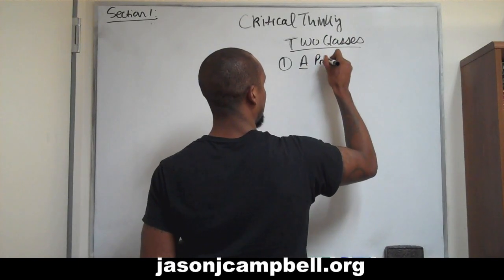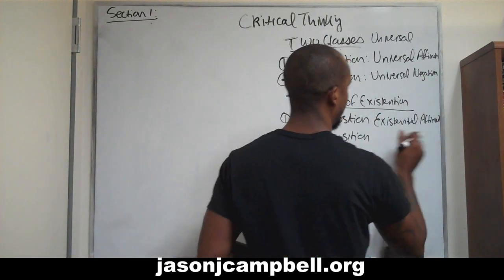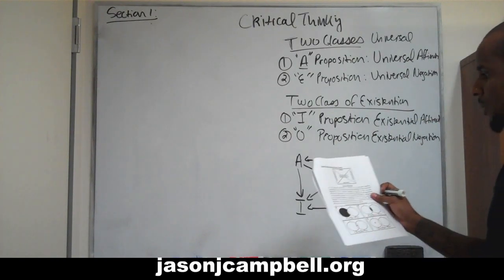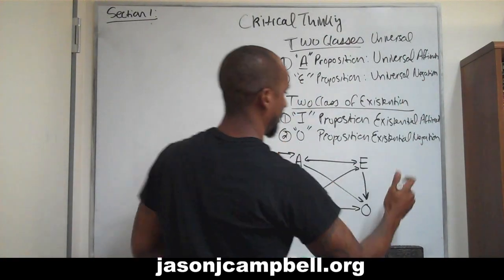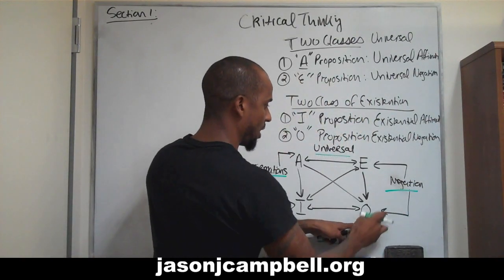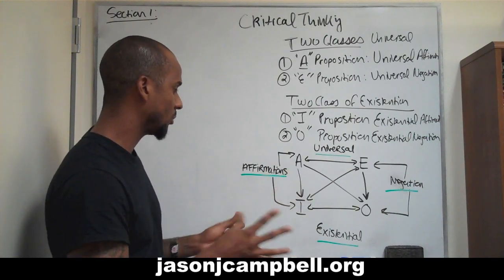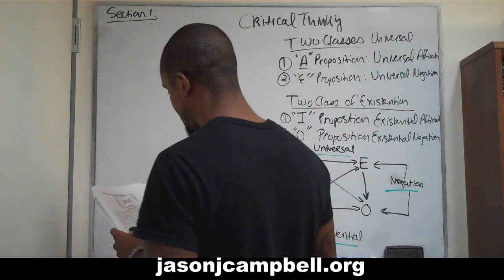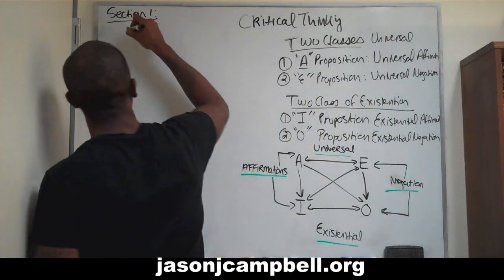7. Critical Thinking: Section 1: Contraries, Contradictories, Subcontraries and Subalternation